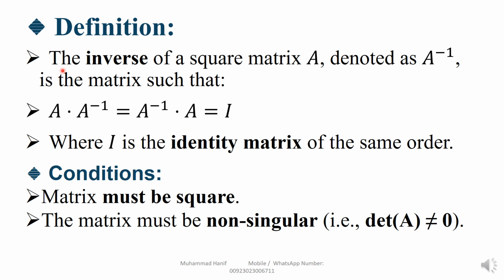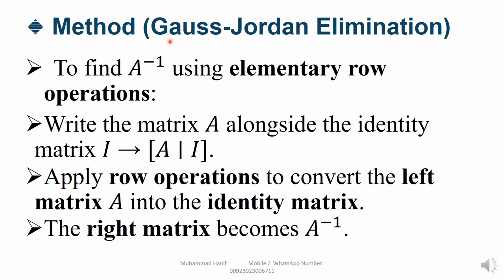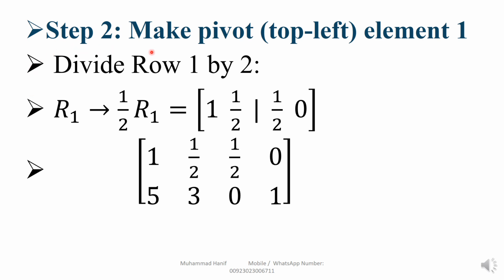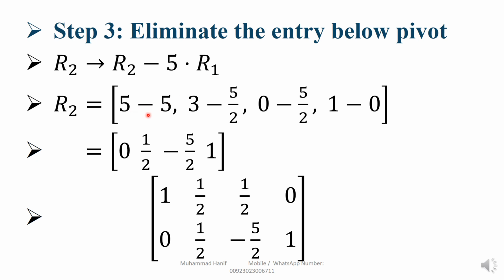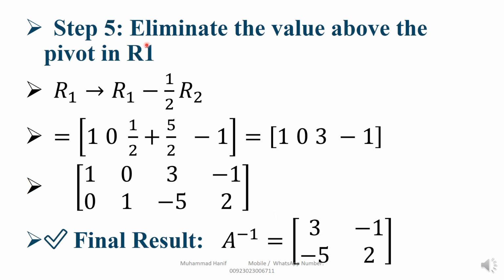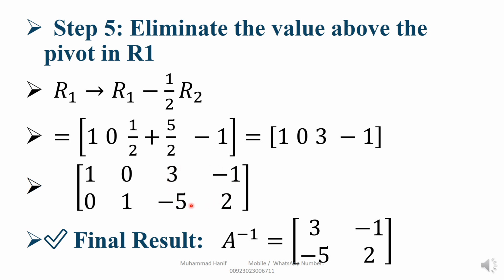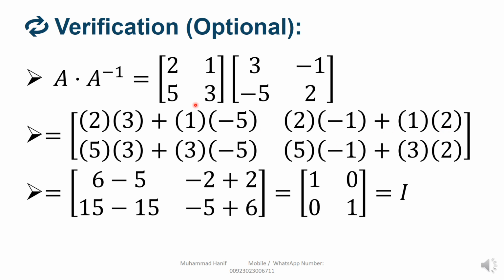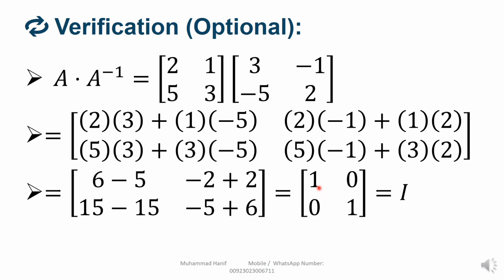Inverse of matrix using row operation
inverse of matrix using row operations,
find the inverse of the matrix by using row operation,
how to find inverse of a matrix using row operations,